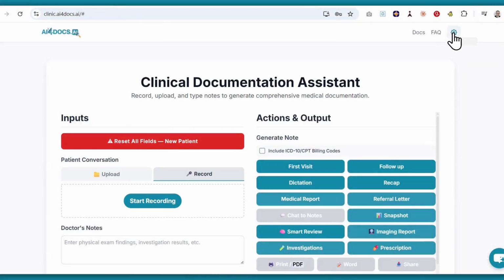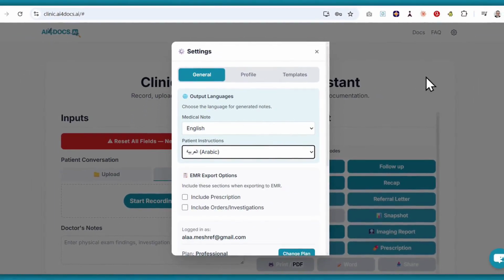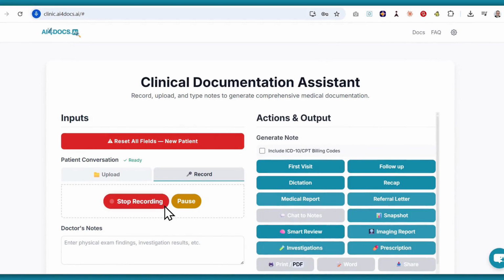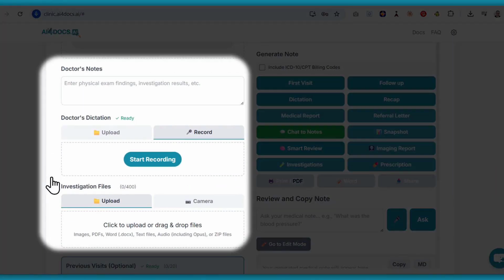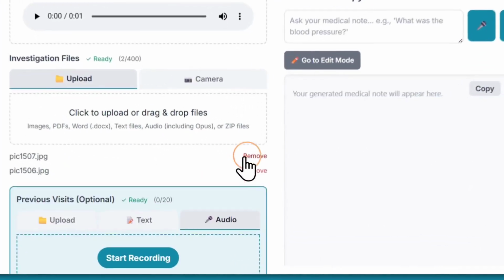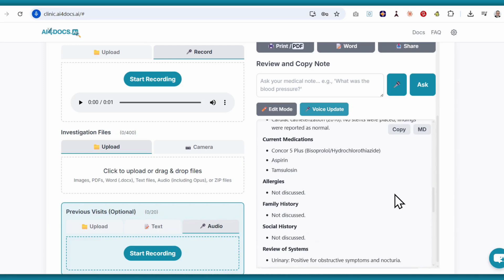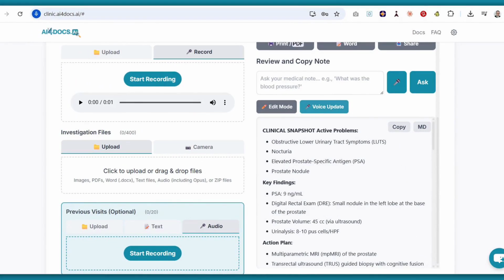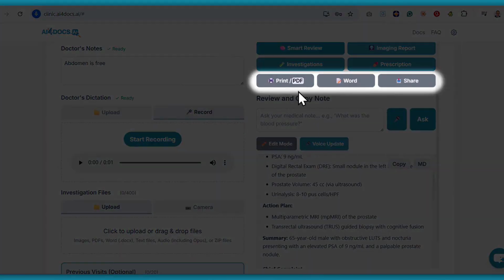How to Create Your First Clinical Note — AI4Docs CDA Tutorial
Step-by-step tutorial: Create a complete clinical note in minutes with AI4Docs CDA.

In this video:
0:00 Introduction
0:09 Open the app & sign in
0:20 Select note type & language
0:49 Fill your profile
1:09 Start recording your patient conversation
1:38 Add exam findings, labs & uploads
2:03 How to remove any uploaded files
2:10 Generate your note
2:41 Review & edit
2:58 Edit by "Voice Update"
3:21 Export — Copy, Print, Word, Share

40 notes/month free — no credit card required